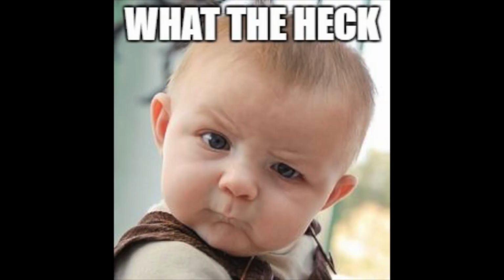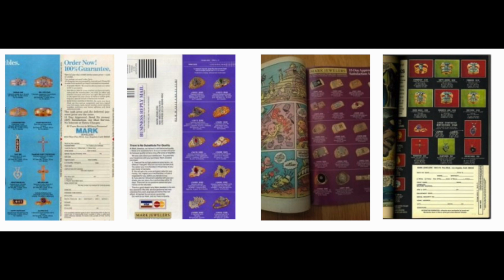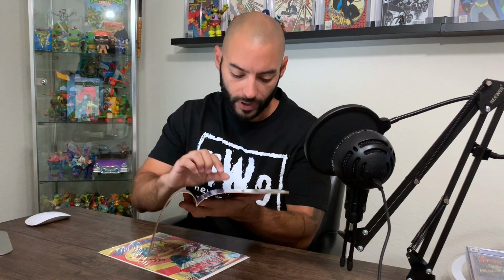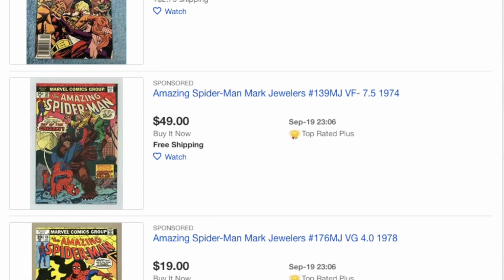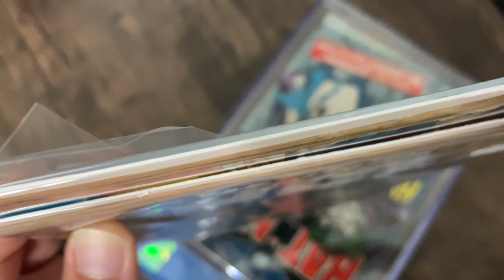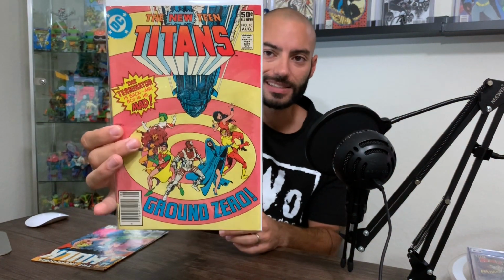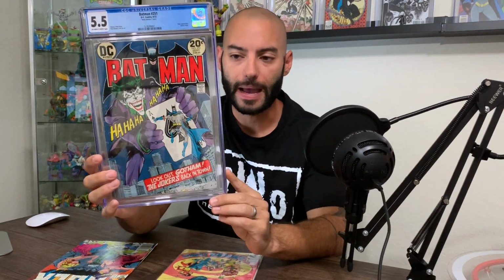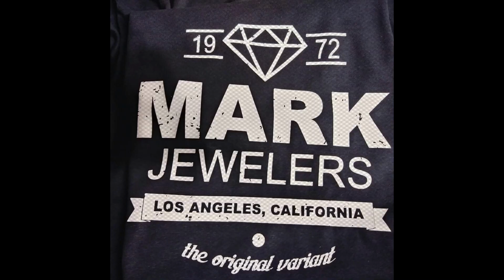What the heck is a.... MARK JEWELER VARIANT!? Episode 3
Hey everyone this is Episode 3 in a series where I go over a certain variant category in the comic community. In this episode I discuss Mark Jeweler Variants.
The website that has pictures of the different types of Mark Jeweler Inserts is:

Also go by the IndieGOGO site for GROM (Galactic Rodents of Mayhem) and consider helping out an independent comic creator.

I thank you for your continued support.  Please help my channel grow by sharing with your friends and family!